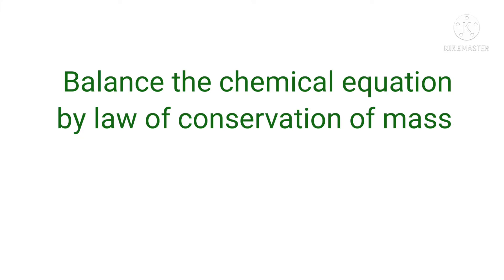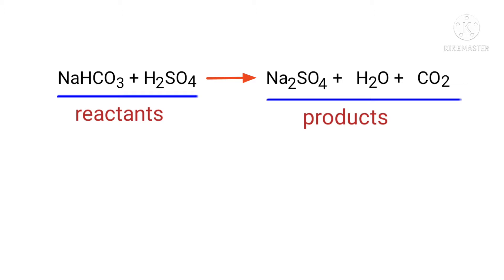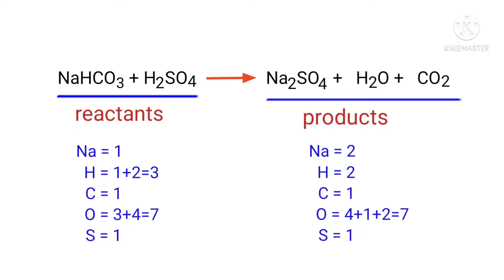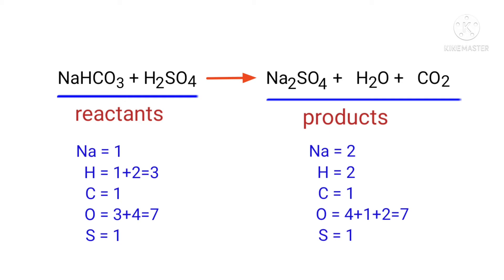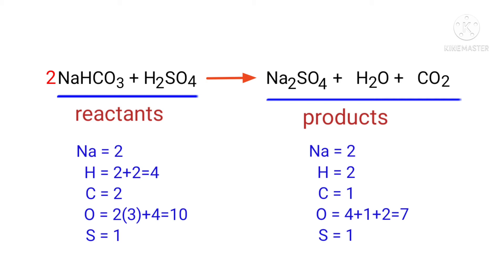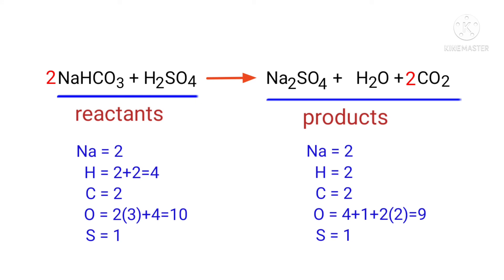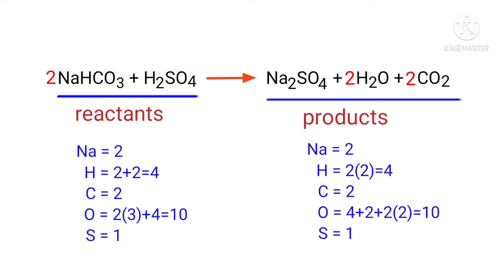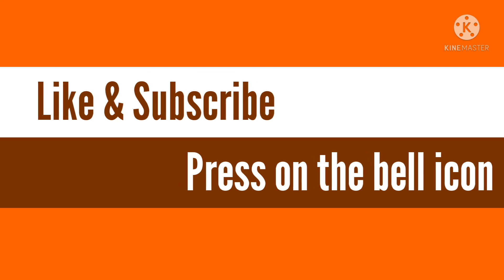NaHCO3+H2SO4=Na2SO4+H2O+CO2 balance the equation @mydocumentary838. nahco3+h2so4=na2so4+h2o+co2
NaHCO3+H2SO4=Na2SO4+H2O+CO2
nahco3+h2so4=na2so4+h2o+co2
sodium bicarbonate+Sulfuric acid=sodium sulfate+water+carbon dioxide
sodium bicarbonate and Sulfuric acid are reacts to form sodium sulfate, water and carbon dioxide